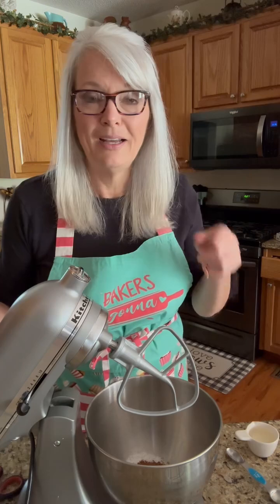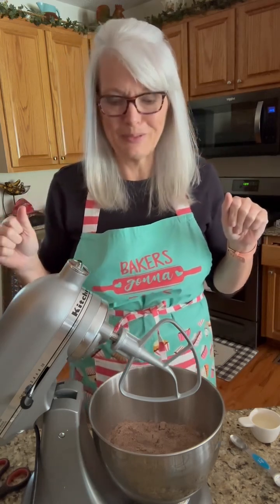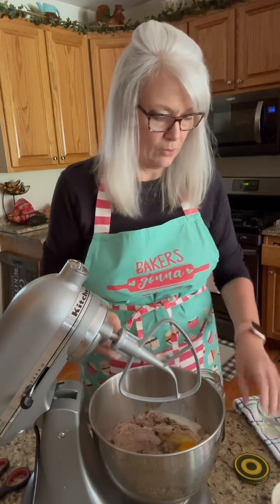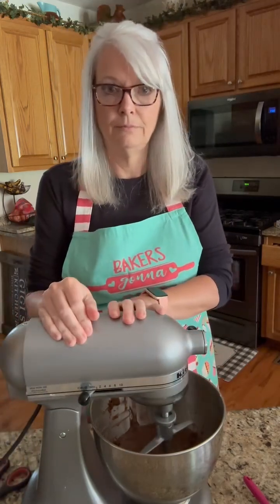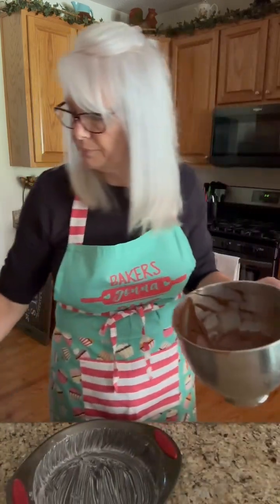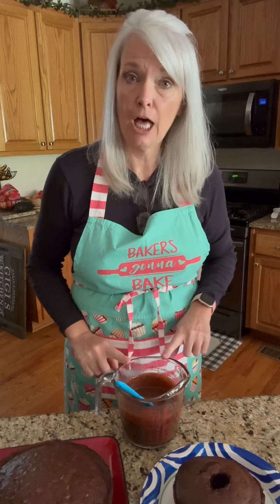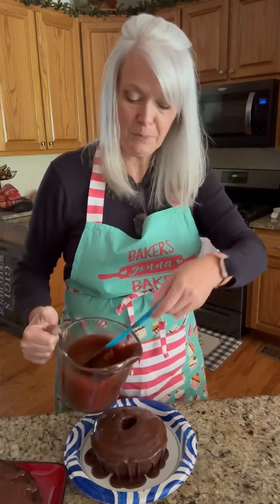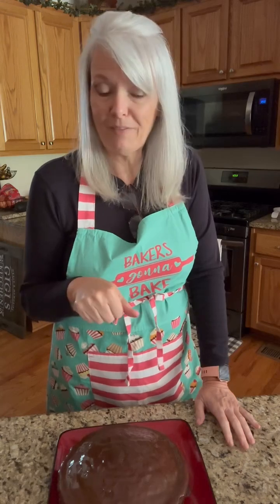The Best Chocolate Cake Ever!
Chocolate Cake
Chocolate Cake I made for Mr Bobby. He and Mrs Alice are such a sweet precious couple I met while on my morning walks. He was delighted with his cake as you’ll see at the end of the video.